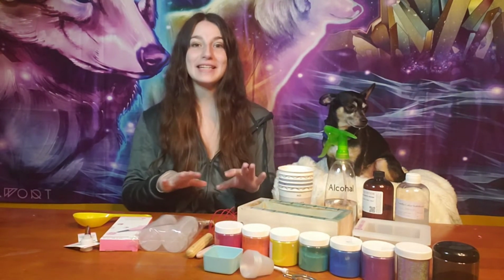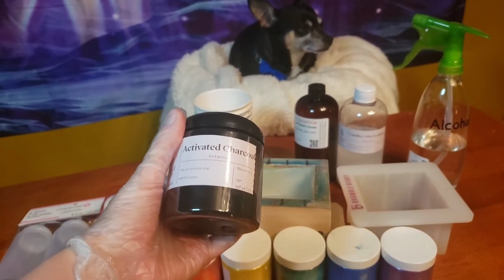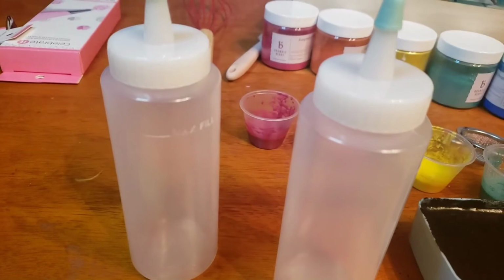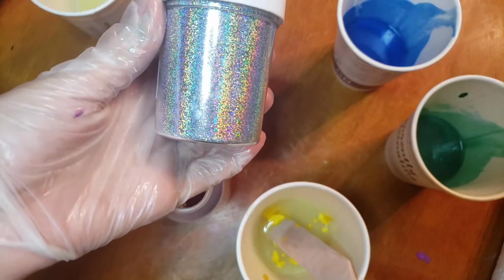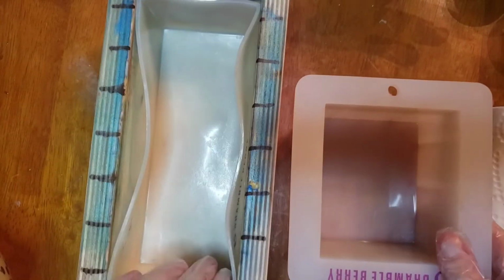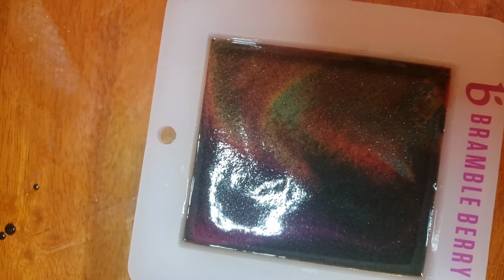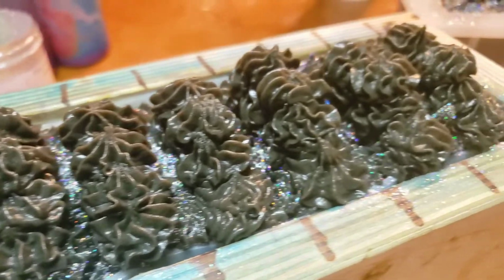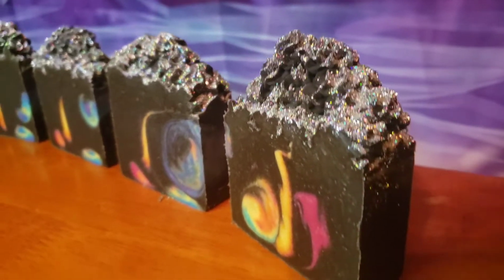Simply Nailogical Holo Taco Inspired Cold Process Soap Tutorial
This is a soap tutorial on how to make a holotaco theamed soap! the end results are absolutely stunning! this protect took a while to complete but it was definitely worth it!